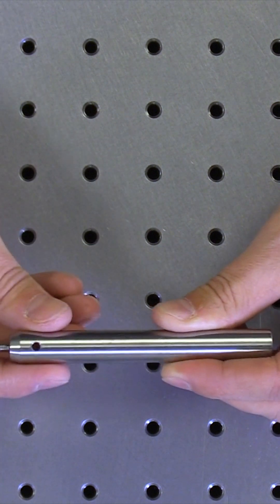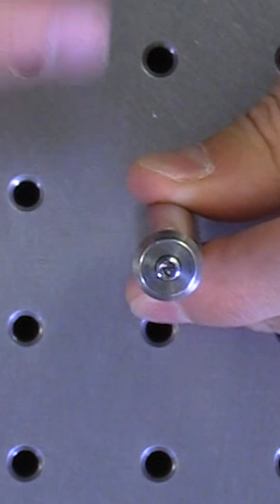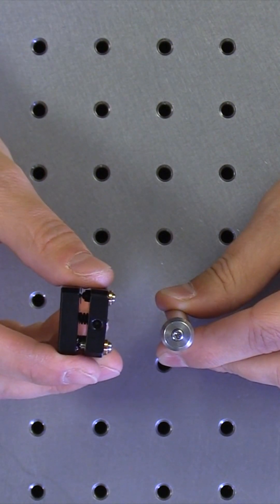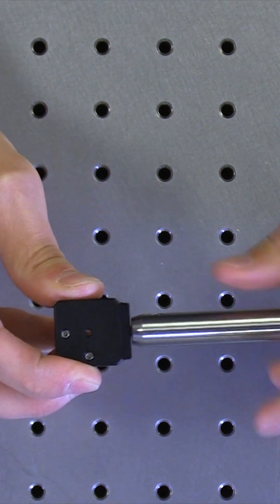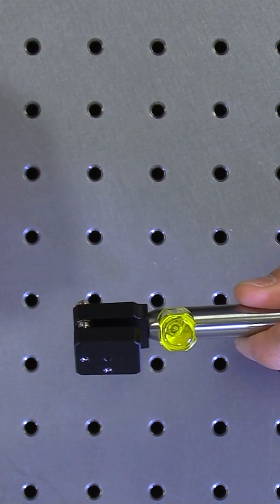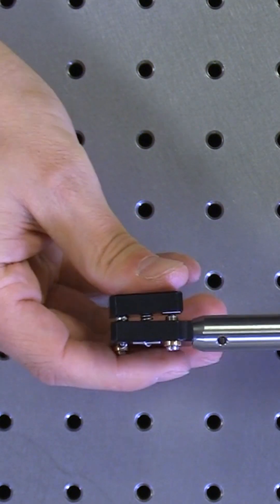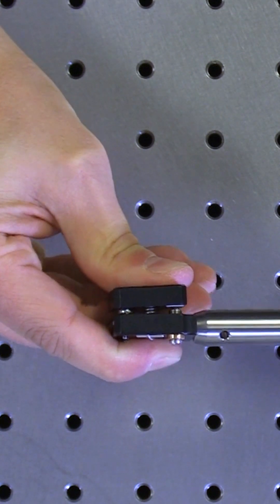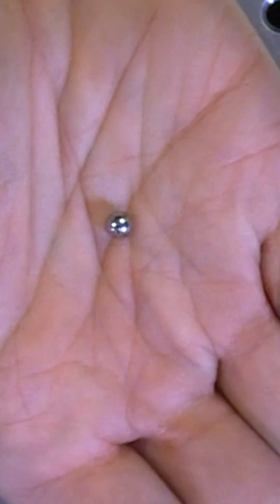Optomech Basics: Optical Post Mounting Considerations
Thorlabs ½” diameter posts feature smaller 8-32 (imperial) or M4 (metric) tapped holes on their top, ¼”-20 (imperial) or M6 (metric) tapped holes on their bottom, and a through hole on the side of the post. The smaller tapped holes ship with a setscrew for threading into an optomechanic mount with a tapped hole. The through-hole on the side of the post offers a leverage point to insert a ball driver, apply more torque, and tighten (or loosen) the connection between the post and the piece of optomech. Care should be taken when holding kinematic mounts to ensure no damage occurs while under torque.